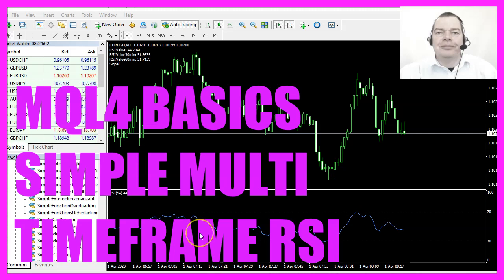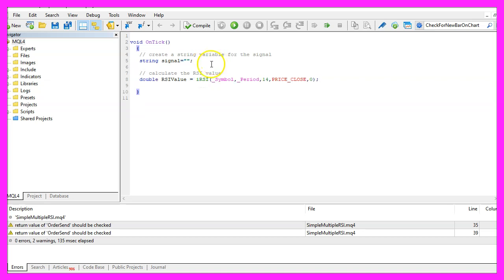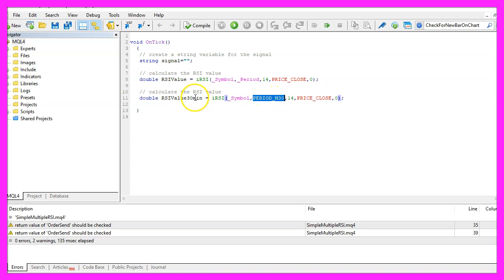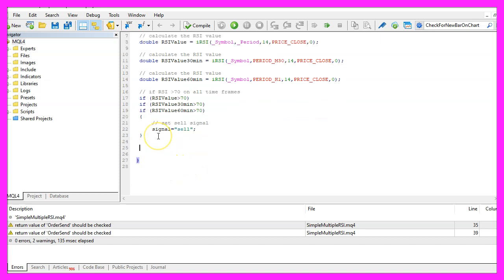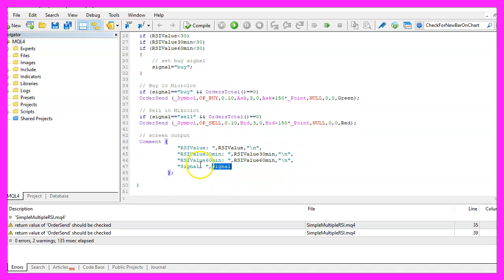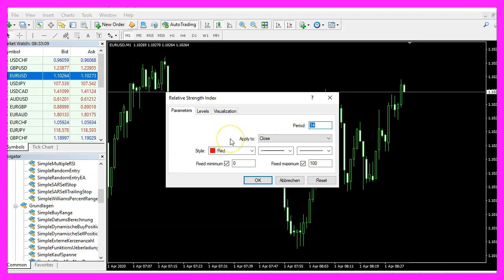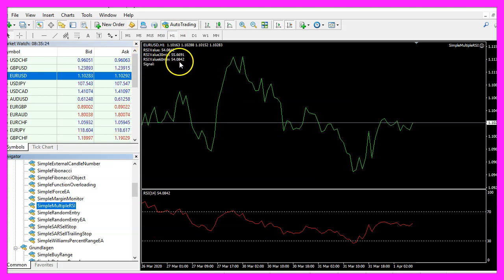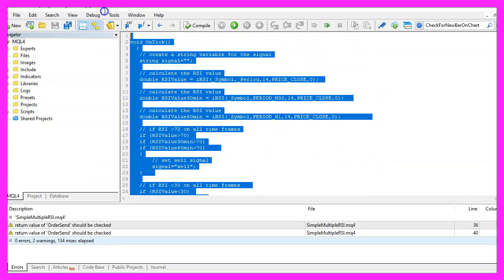MQL4 TUTORIAL BASICS - 64 SIMPLE MULTIPLE RSI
With MQL4 for Metatrader4 we create an Expert Advisor to trade the Relative Strenght Index that is also known as RSI Oscillator and calculate the values for different time frames.

In this video we are going to create an expert advisor that is able to calculate the values for the RSI indicator for different time frames, so let's find out how to do that with mql4.
To get started please click on a little icon here or press F4 on your keyboard, now you should see the Metaeditor window and here you click on file, new file, expert advisor from template, continue, I will call this file simple multiple RSI, click on continue, continue and finish.
Now you can delete everything above the ontick function and let's also remove the two comment lines here.
We start by creating a variable for the signal, this is a string variable called signal but we don't assign any values here because we are going to calculate that later.
Calculating the current RSI value that is done by using the included iRSI function that comes with mql4, we do it for the current symbol on the chart and the currently selected period on that chart, we want to calculate the value for fourteen candles based on the close price and we don't want to shift the indicator here, shifting means that we could use another value that is relative to the current bar, zero means that we calculate the value for the current one and now we also want to see the values for the thirty-minute time frame and the sixty-minute time frame. You could change the view for the different time frames here and to do that we simply need to exchange one value here and that's the one for the period. For thirty minutes I use period underscore m thirty, if you mark that and press F1 you will see that we have all these time frames available here this one is for thirty minutes and the period underscore h one value is for sixty minutes, so let's add this one and of course you need to change the names of the variables here but now we have three values, the one for the current time frame, the one for thirty minutes and the one for sixty minutes and if all those time frames show an RSI value that is above seventy – that would be the case when the signal line is above the upper dotted line here – that is what we would consider to be a sell signal so now we assign the word sell to our signal.
In the other case if all the RSI values for the different time frames are below thirty that would be a buy signal and in that case, we would assign the word buy to our signal and if our signal equals buy and the return value for orders total equals zero – that would mean we have a buy signal and no open orders –and in that case we use order send for the current symbol and buy ten micro lot.
Otherwise, if the signal equals sell and we have no open orders we would use order send for the current symbol and sell ten micro lot.
Finally, we want to use the comment statement, this will output the names of the variables and the current signal followed by the calculated values directly on our chart.
This is it! Well, if this was too fast for you or if you don't understand what all the code here does maybe you want to watch one of the other videos in this basic video series first or maybe even the premium course might be interesting for you, you can find that one on our website.
For now, please click on the compile button or press F7, you shouldn't get any errors here and if this is the case you can click on a little symbol here or press F4 to go back to Metatrader.
And in Metatrader we use a simple euro-usd one-minute chart window, let's click on insert, indicators, oscillators, relative strength index, we want fourteen candles, the calculation should be based on the close price, please pick a color here and click on okay and now you should see a separate window containing the RSI and I would like to add the new file that is called simple multiple RSI and drag it on the chart, let's click on okay.
And here we are! You can see that all the values are calculated because this time we are using a real-time chart, the current value is sixty-five, nine, one, four, eight, that should match the value here.
Now, let's change the time frame to thirty minutes, the thirty minutes value is fifty-five, seven, one, two, six that matches the value here and if we change to the one-hour time frame we should see that the value for sixty minutes here matches the value for the sixty minutes RSI indicator below, in my case, it works as expected, you might have some problems in the backtest because when you press F2 to open the History Center you maybe don't see any values for the thirty minutes timeframe here, I only see values for the one-minute time frame, there is a way to convert historical data for the strategy tester but in this little video you have learned how to calculate the RSI value for different time frames